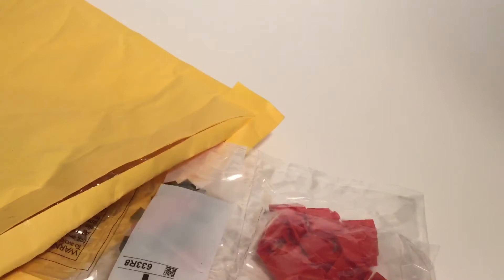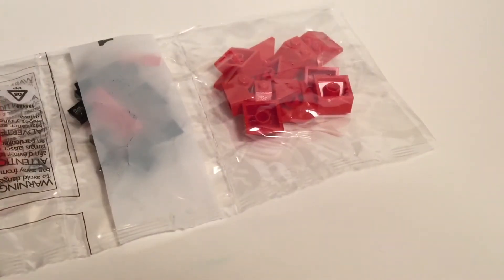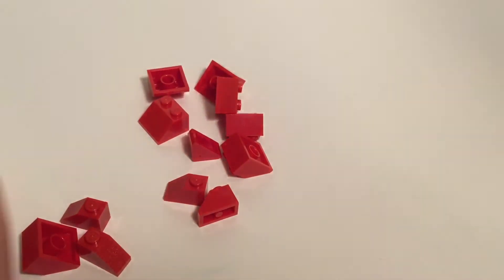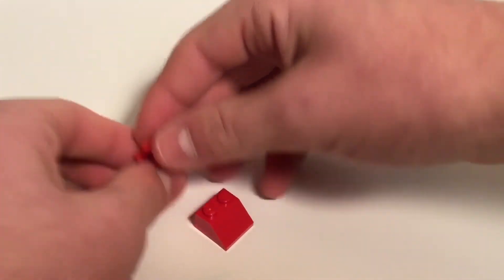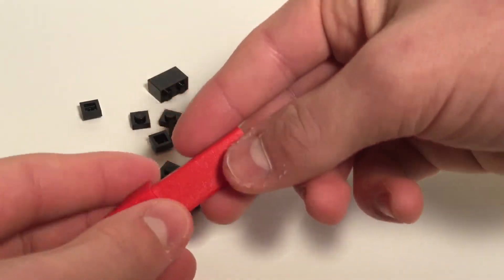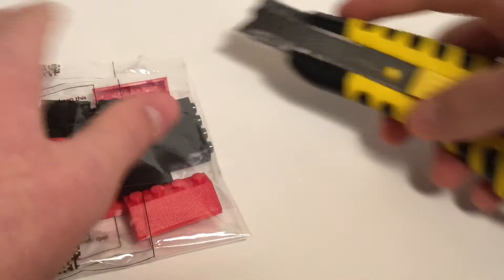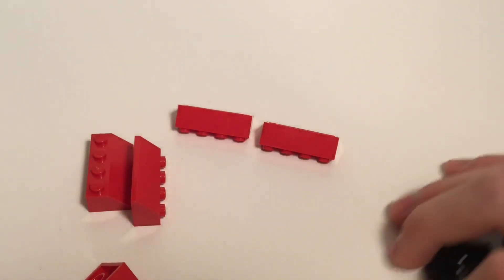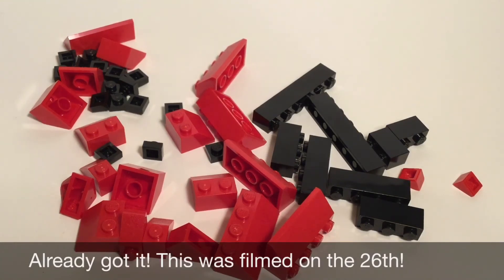Train snowplow pieces! | Haul #18!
Hey guys! Back for another haul! These are some pieces for the CP train snowplow I have been working on!